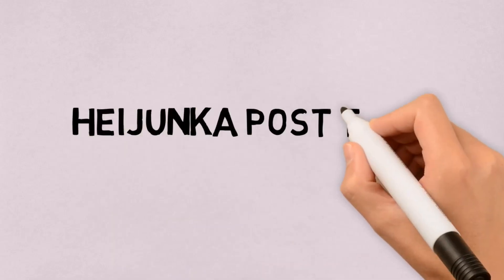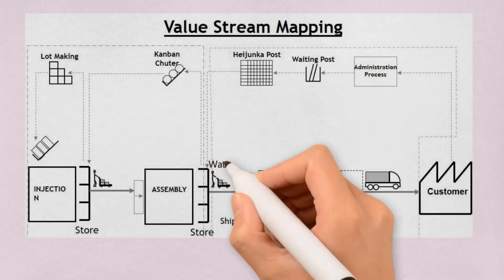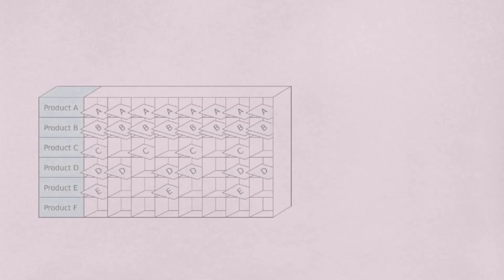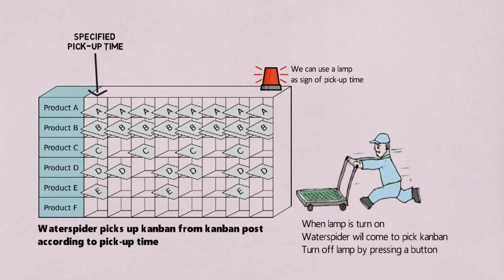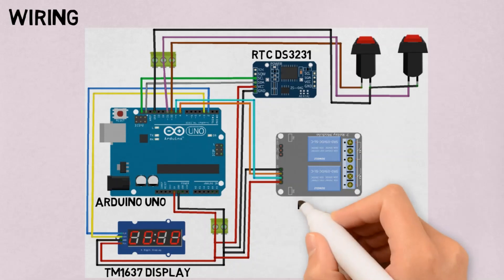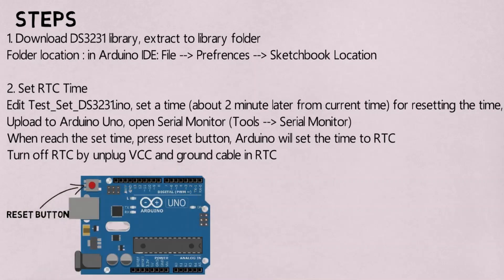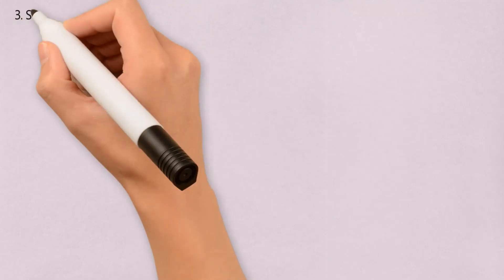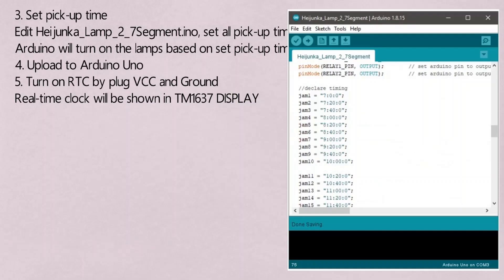Heijunka Post Timer using Arduino Uno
A low-cost solution for making Heijunka Post Timer using Arduino.
In this video I also explain about what is Heijunka and the function of heijunka.